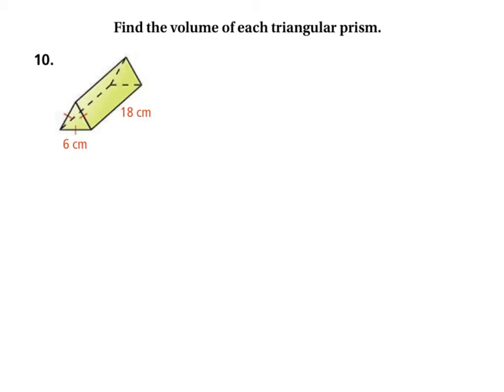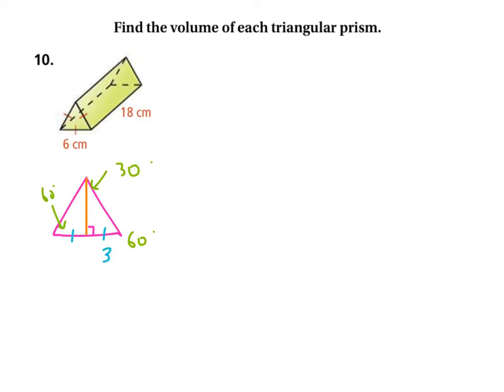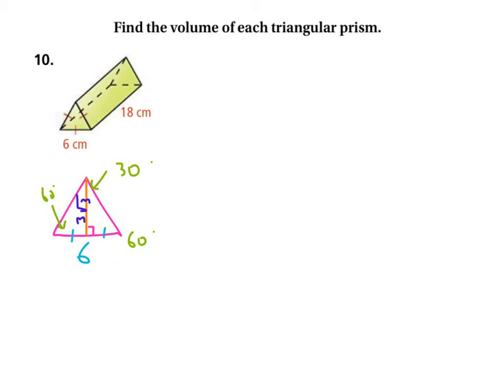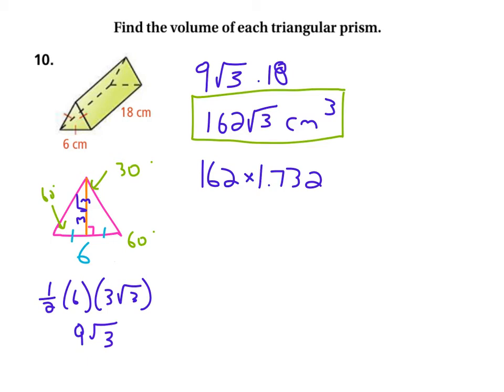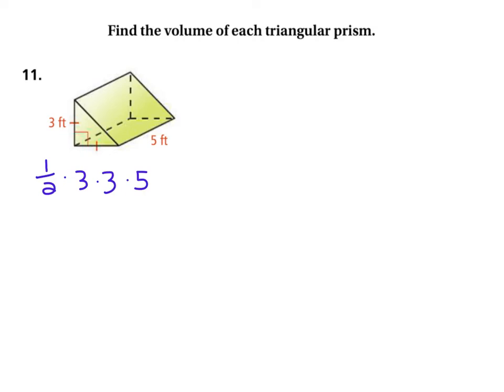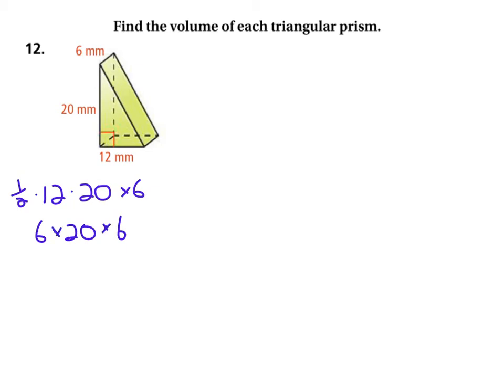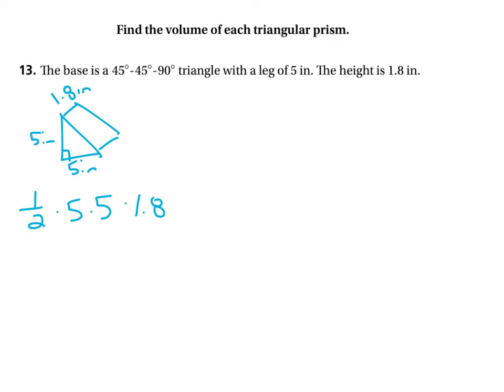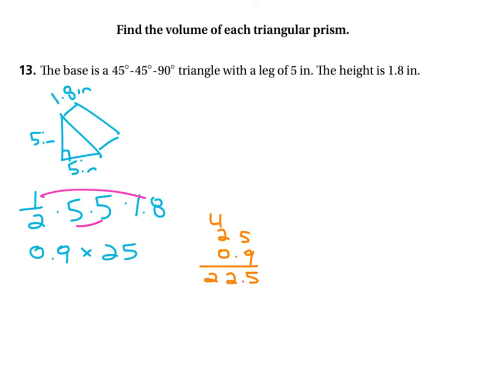Geo Pgs. 721-722 #10-13